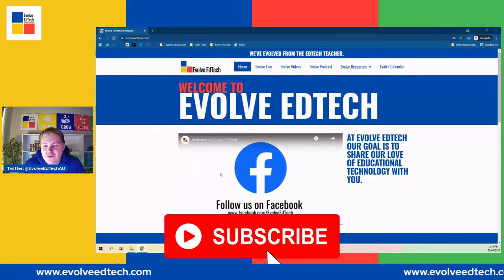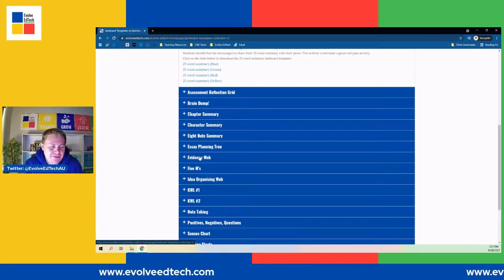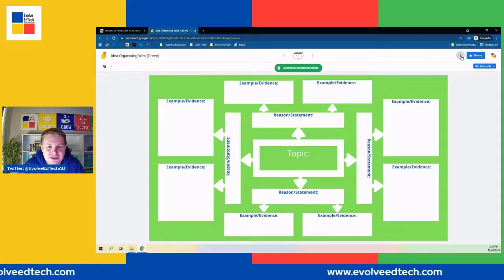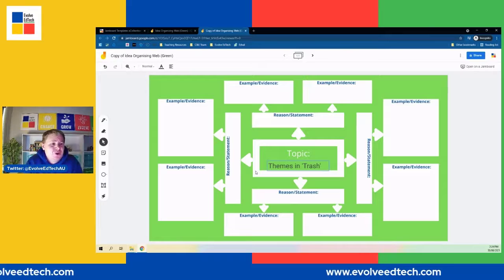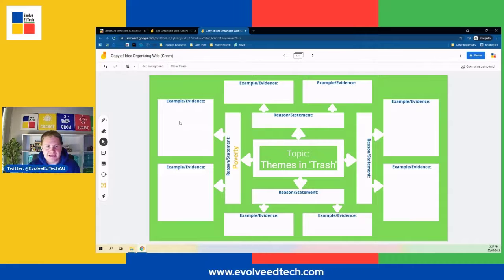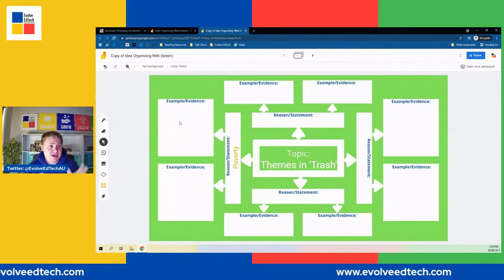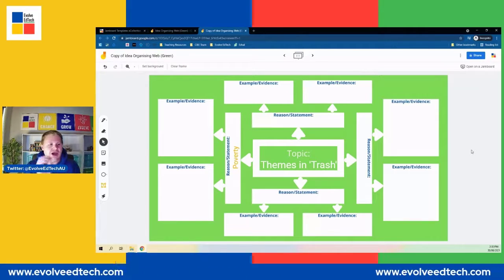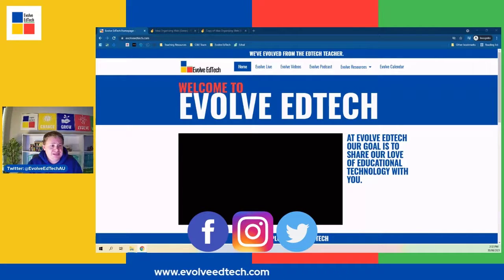Jamboard Templates: Idea Organising Web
This is a great graphic organiser to use in class and get the students to organise their ideas by identifying key ideas/messages and outline supporting examples/evidence.